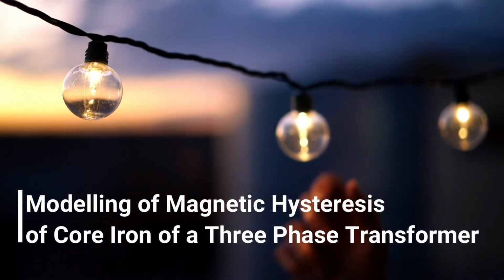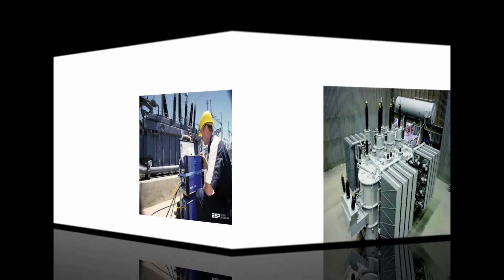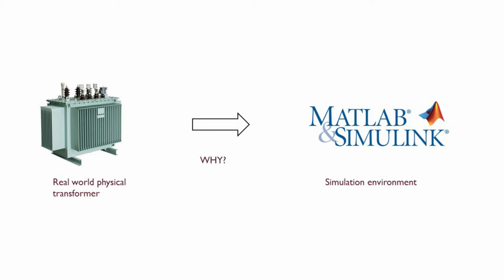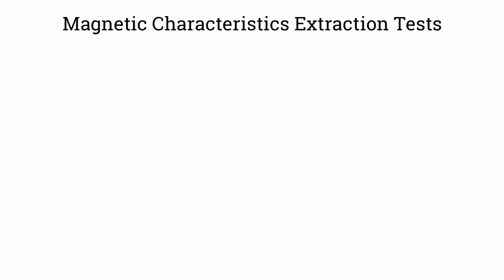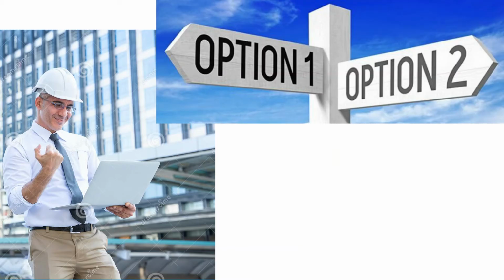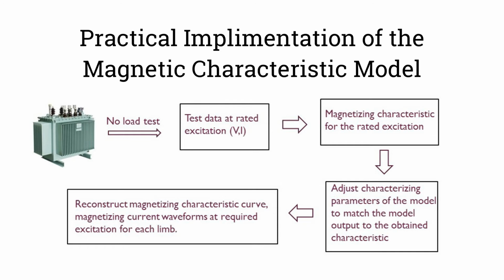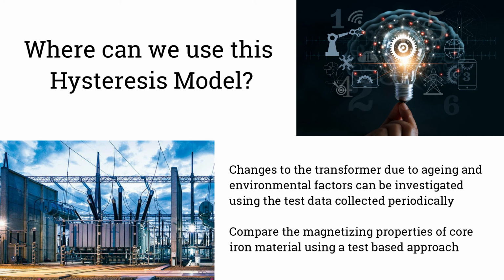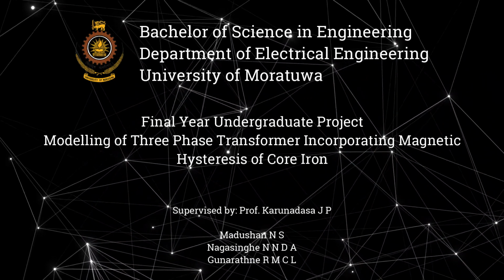Modelling of three phase Transformer Incorporating the magnetic Hysteresis of Core Iron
Final Year Undergraduate Project - Department of Electrical Engineering at University of Moratuwa - 2021
This video contains a brief description about the mathematical modelling of magnetic characteristics of a three phase transformer, based on a limb wise approach. The model is developed based on a MATLAB Simulink platform.
Supervised by - Prof. J.P. Karunadasa
Group Members -
N.S. Madushan
N.N.D.A. Nagasinghe
R.M.C.L. Gunarathne